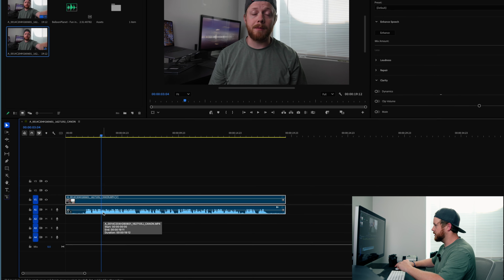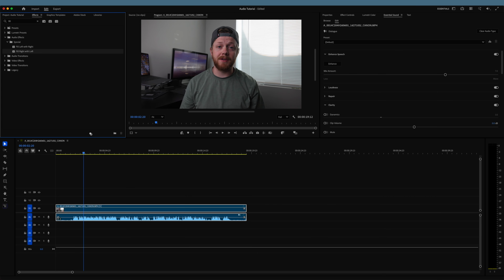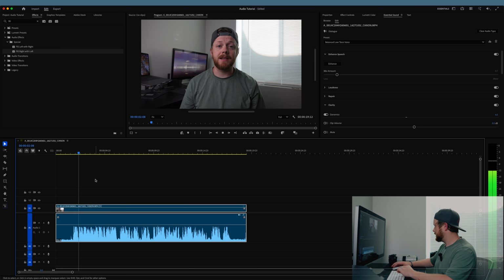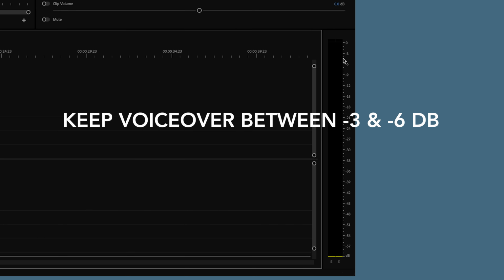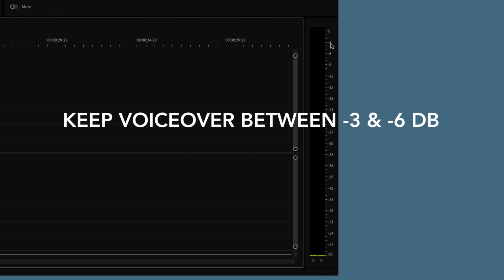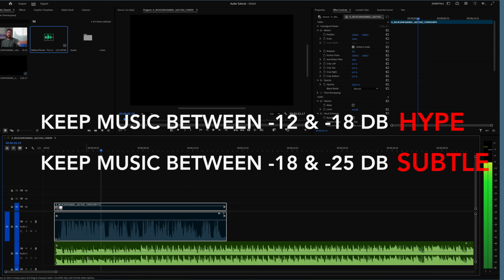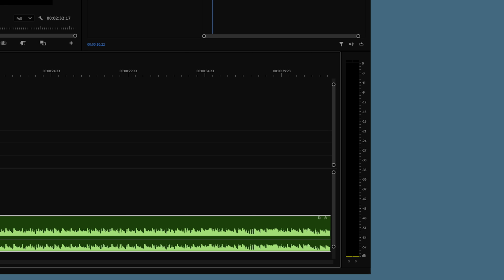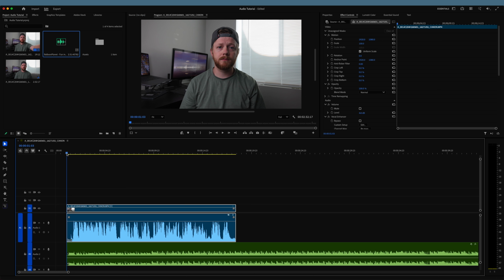Balance Voice over and music in premiere pro